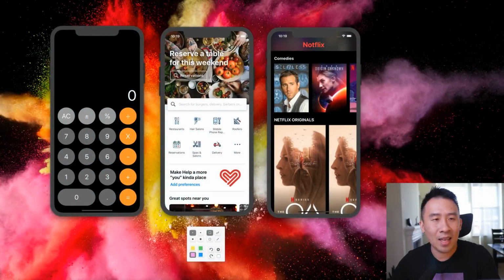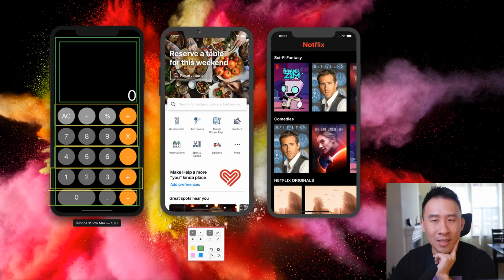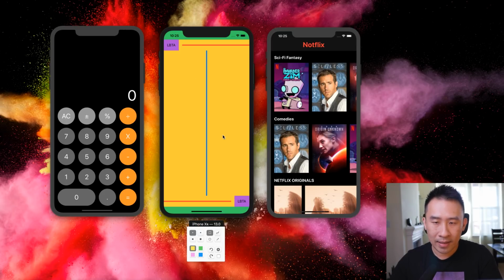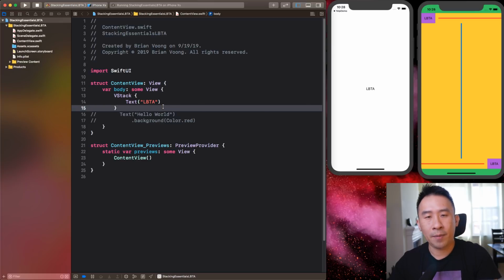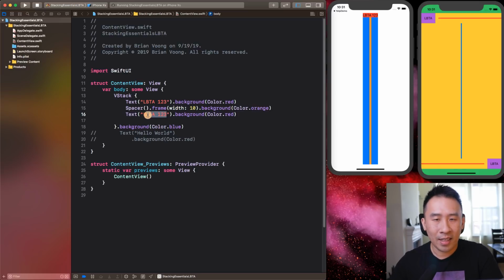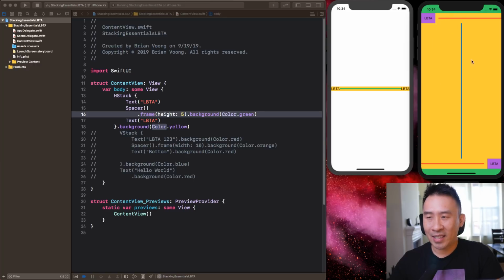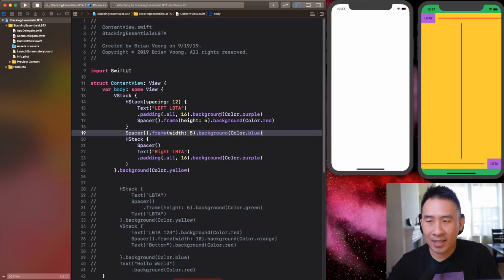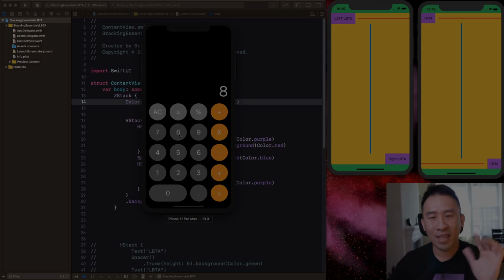SwiftUI Essentials - HStack VStack ZStack Unexpected Spacing and Alignment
Hope everyone is enjoying working with SwiftUI thus far in its very early infant stages.  Having built out a couple of concept apps, I notice that I run into some frequent spacing and layout issues while using HStack, VStack, and ZStack. Today's video will cover how you should understand the spacing defaults.